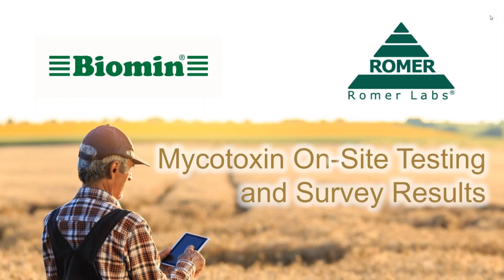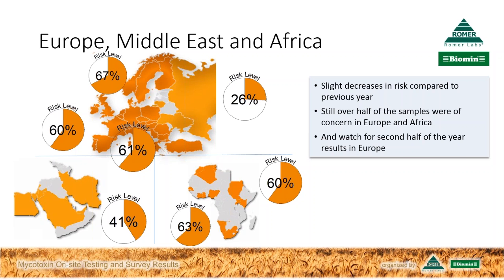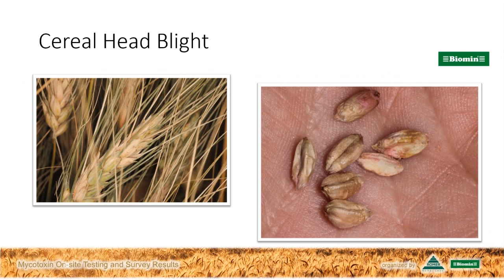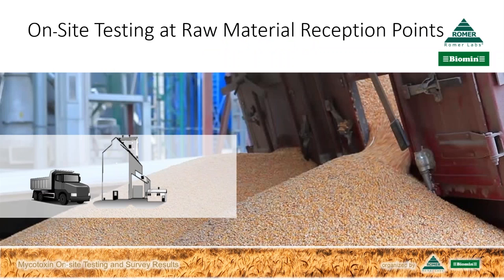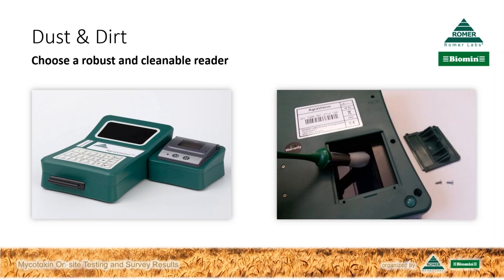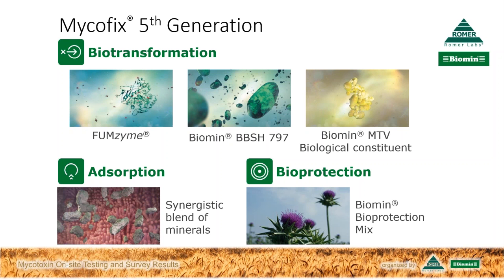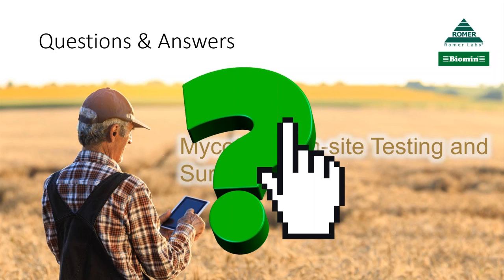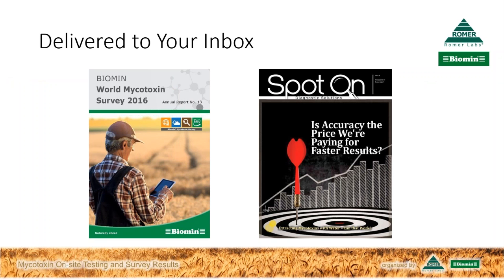[Webinar] Mycotoxin Testing and Survey Results (afternoon session)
This is a recording of the afternoon session (4 pm CET) of the joint webinar organized by BIOMIN and Romer Labs on February 8, 2017.